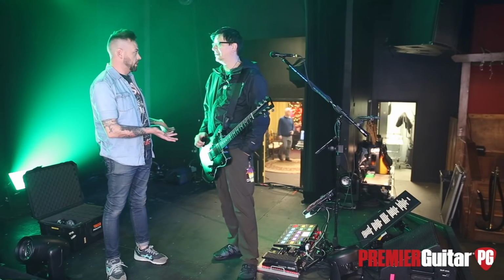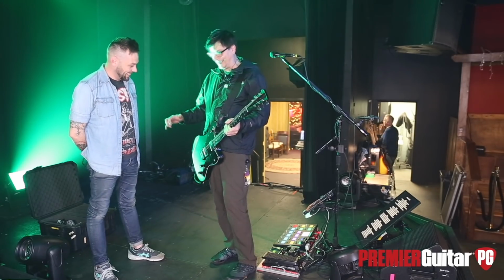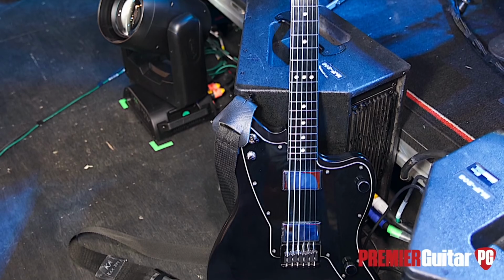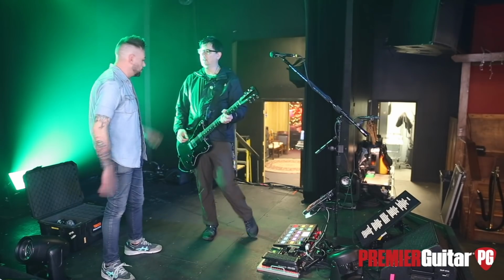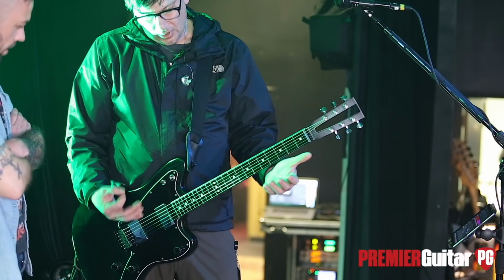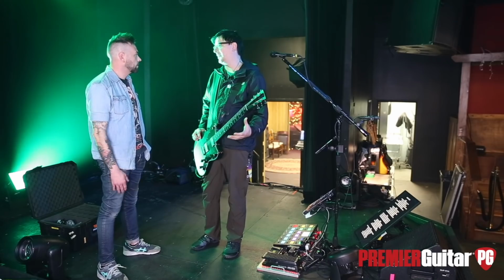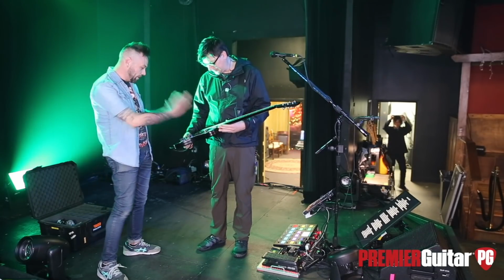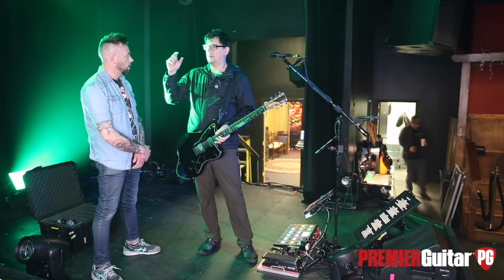Failure Rig Rundown Trailer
The sonic sorcerer illustrates how he meticulously builds the wall of textured sounds in the Axe-Fx III and details the creation of his new Electrical Guitar Company signature offset.

Failure multi-instrumentalist, highly-regarded rock producer, and digital-gear beta tester Ken Andrews joins PG’s Perry Bean to update his live gear cache that now boasts an aluminum sig

When we caught up with the band in 2015, Ken Andrews and stringed tag-team partner Greg Andrews were using Les Paul-style instruments. In a 2014 interview with PG, Andrews spoke about its qualities that made it perfect for recording The Heart Is A Monster: “It’s all over the record, and it has a certain slicing quality that other guitars don’t really have.” The only other guitar Ken preferred to use on that recording was actually 1967 Fender Jazzmaster.

Fast forward to 2019 and Ken Andrews has combined those two instruments (with heavy input from Electrical Guitar Company’s Kevin Burkett) to create this Jazzmaster-inspired, aluminum signature for EGC. Some spec highlights include a 25.1" scale, full black anodizing of neck and body with aluminum binding on the neck, EGC’s “Spencer” neck was tweaked, making it thinner while retaining the width of the original, the inclusion of a Ghost piezo system so Ken can blend acoustic tones in with his electrical signal, and two proprietary humbuckers—a high-output set that uses alnico-5 magnets with massive magnet substructures, and are rated 14K and 11K.